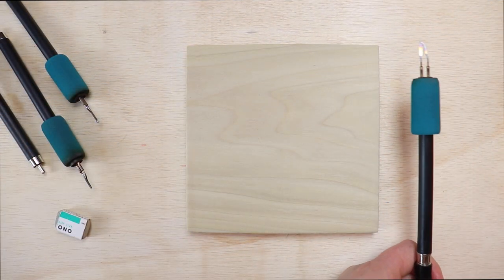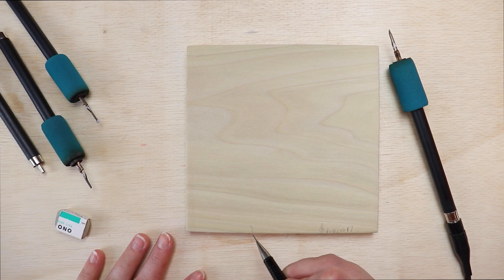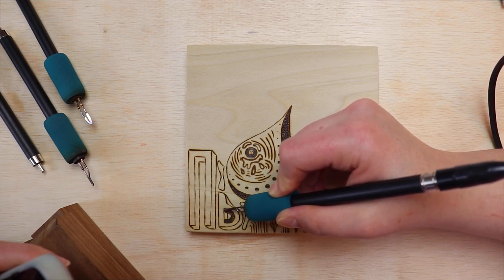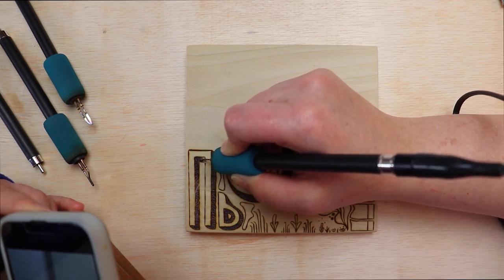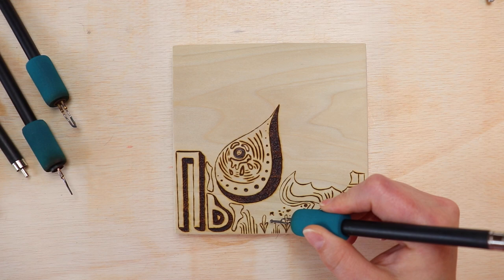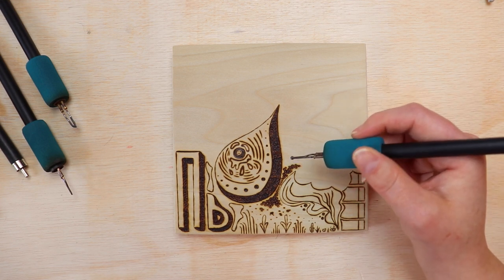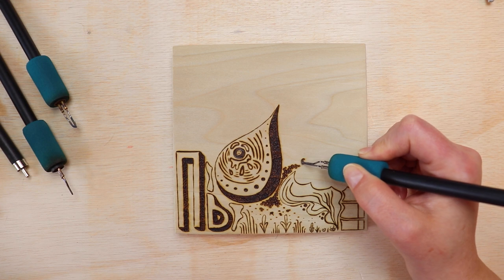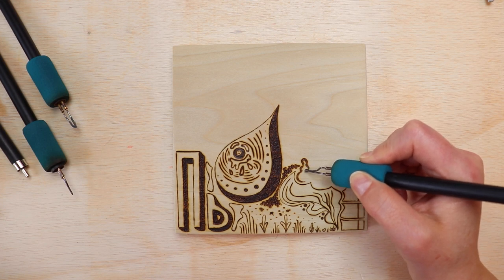Let's Burn Abstract | Freehand Pyrography | Wood Burned Art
Let’s burn and chat. I’m going to burn an abstract piece and chat about my back story and how I got started in wood burning. This is the first of many videos where I pick a topic and share a story on that topic. I encourage you to join me in the video and tell me how you got start wood burning in the comments below.

Have you always been an artist?

Is wood burning your first artist art form?

Maybe you’ve never burned before, do you draw, paint, knit or have some other type of artistic outlet?

Share your story and let’s chat about how you got started.

Wood Burning for Beginners - 19 Easy to Burn Projects

Get the Pyrocrafters Set Gear!
Blue Yeti Microphone
Lapel Mic
Studio Lights
Overhead Tripod

Sound Stripe Code:
LNPCSJLGEVRZLETD - Sam Barsh - Buona Sera

I’m required to state that I'm a part of affiliate programs for Truart, Amazon, Creative Fabrica and Starbond - AKA - I make a bit of $$ when you click on those links in my video descriptions. It costs you nothing, and helps me create more art. :)